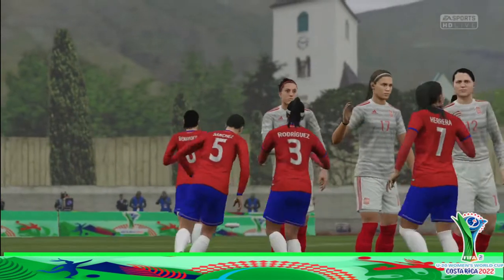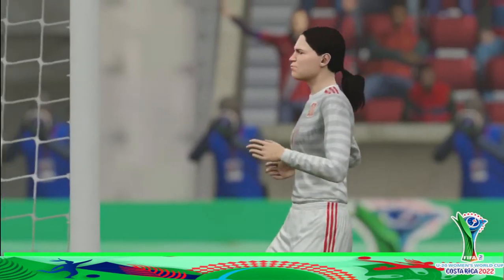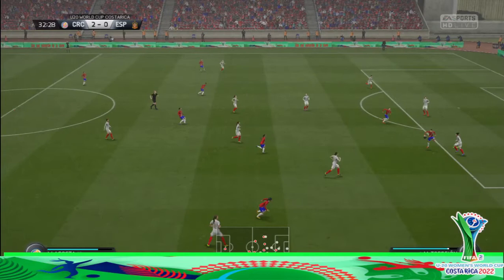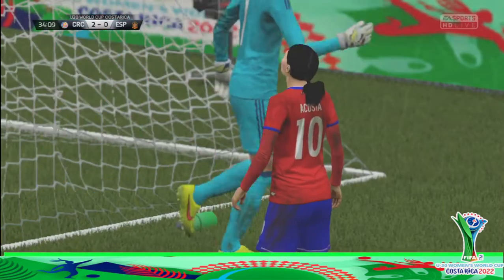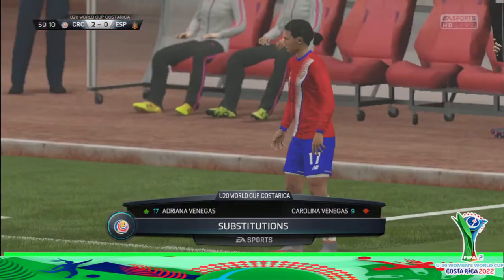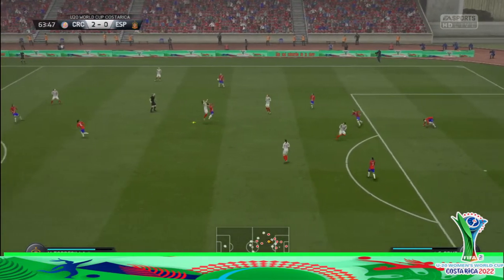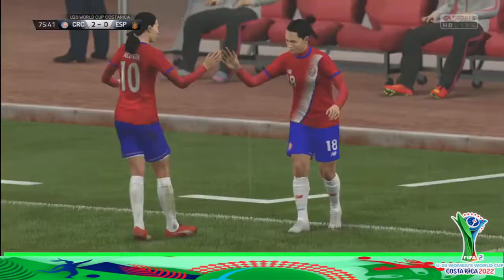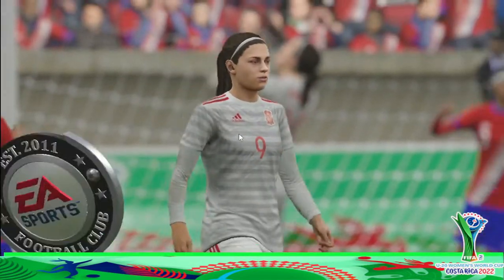⚽ CostaRica women vs Spain women | 🏆⚽ U20 Fifa world cup CostaRica Rica (13/08/2022) 🎮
Special thanks fifa infinity mode
A simulation of the upcoming match in the U20 Fifa world cup CostaRica Rica   ,   CostaRica women      vs Spain women
game played in PS4

 CostaRica women      vs Spain women   - U20 Fifa world cup CostaRica Rica    (13/08/2022) - Full goals & Extended Highlights
 CostaRica women      vs Spain women   - U20 Fifa world cup CostaRica Rica    (13/08/2022) - Full Match

 CostaRica women
Spain women
 CostaRica women      Spain women

 CostaRica women    vs Spain women
 CostaRica women    Vs Spain women  U20 Fifa world cup CostaRica Rica
 CostaRica women    vs Spain women  U20 Fifa world cup CostaRica Rica    2022
 CostaRica women     vs Spain women  U20 Fifa world cup CostaRica Rica    13 August 2022